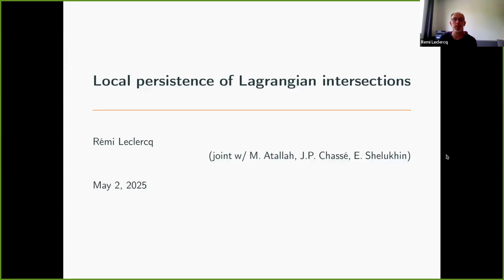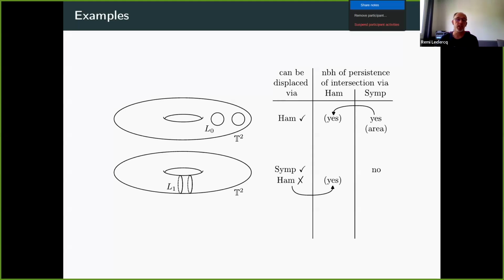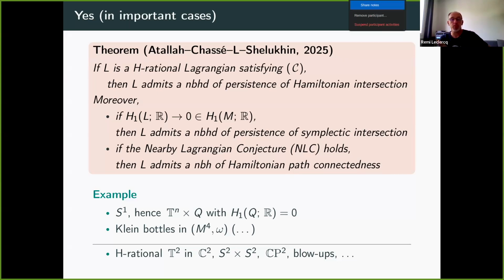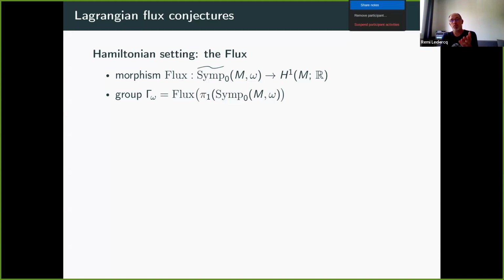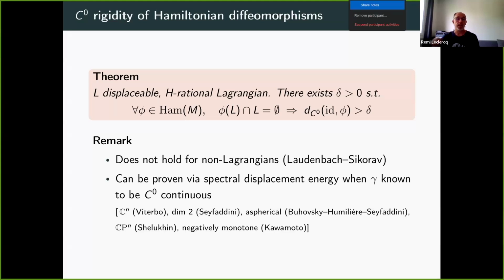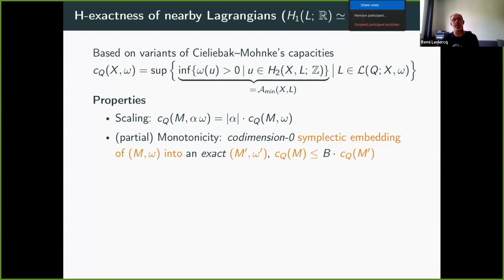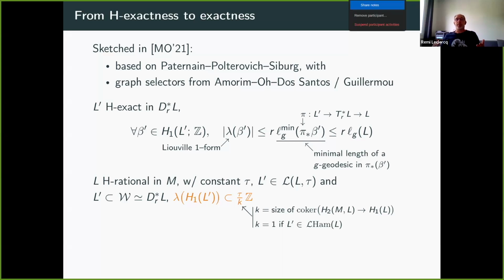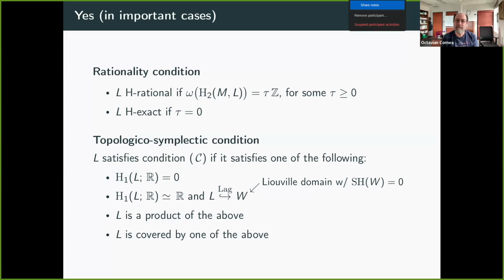Local Persistence of Lagrangian Intersections - Rémi Leclercq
9:15am|Remote Access
Topic: Local Persistence of Lagrangian Intersections
Speaker: Rémi Leclercq
Date: May 02, 2025

Given a Lagrangian L, I will discuss the existence of a neighborhood W of L with the following property: for any Hamiltonian diffeomorphism f, if f(L) is contained inside W, then f(L) intersects L. On the one hand, for any symplectic manifold of dimension at least 6, I will construct Lagrangians which do not admit any such neighborhoods. On the other hand, I will give conditions which ensure the existence of such neighborhoods for a large class of Lagrangians. These conditions actually ensure the exactness of certain nearby Lagrangians, and I will discuss further applications of this phenomenon. This is based on joint work with Marcelo Atallah, Jean-Philippe Chassé, and Egor Shelukhin.